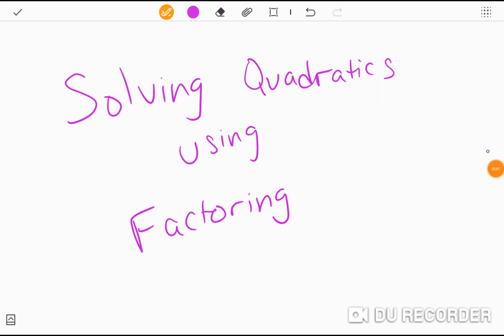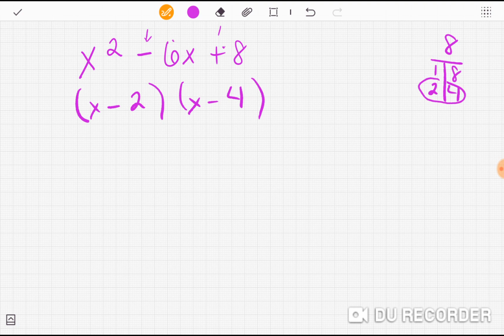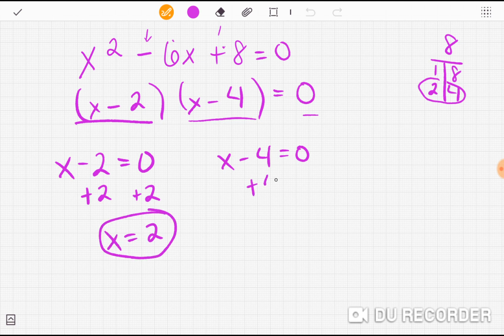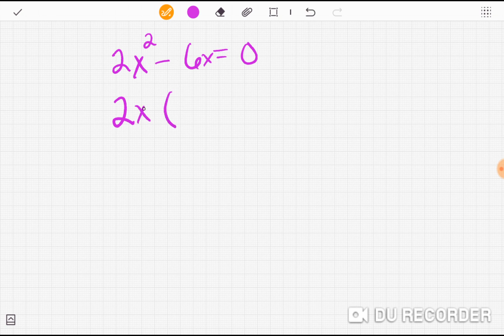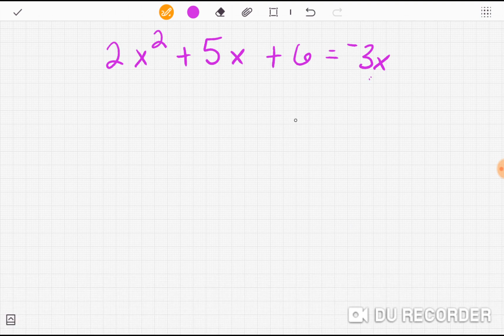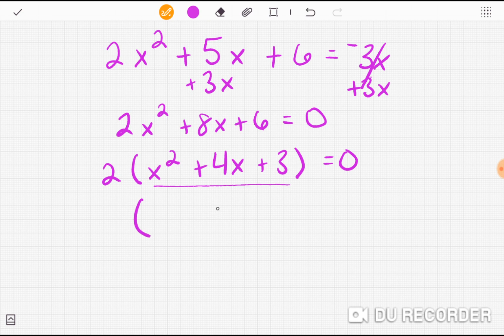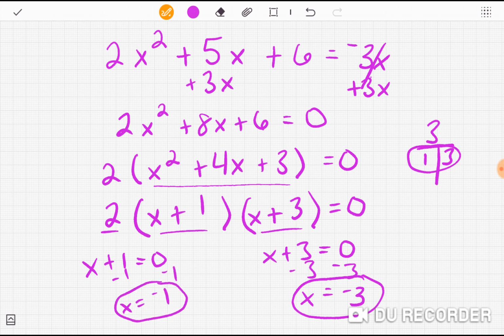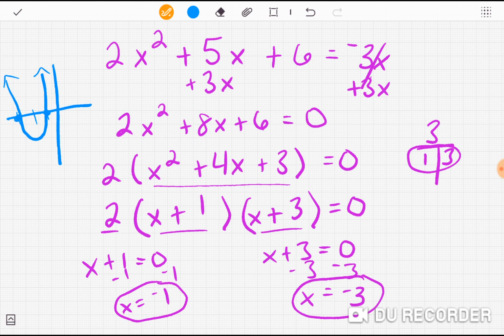Solving Quadratics using Factoring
How to solve quadratics using factoring.